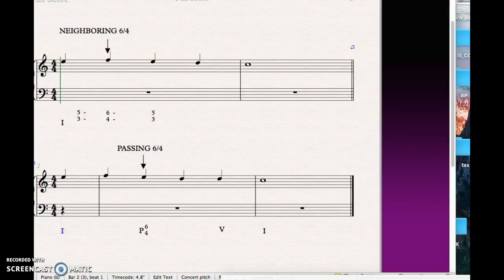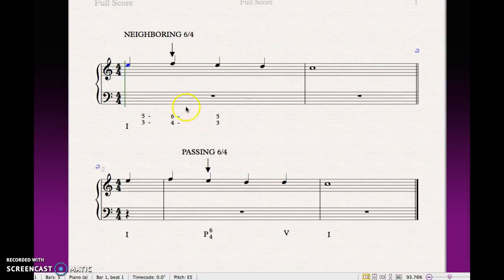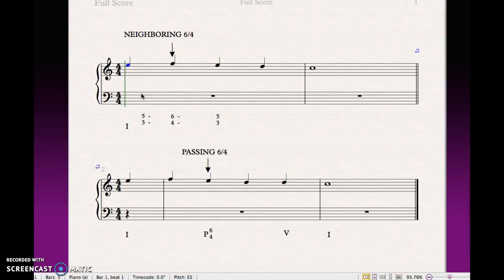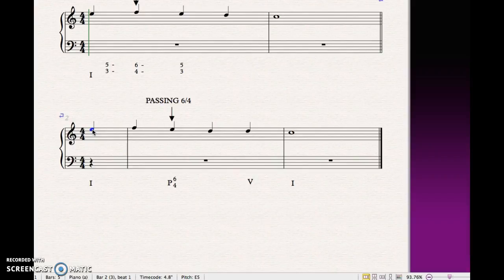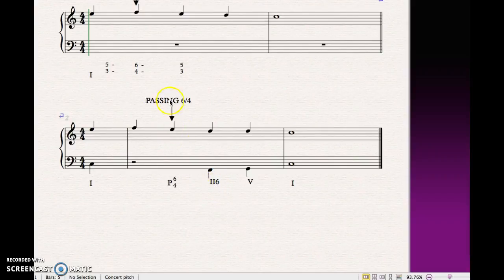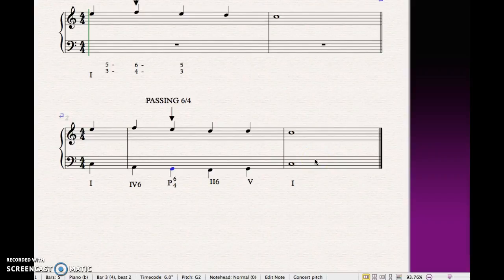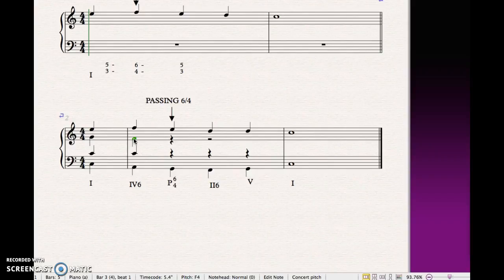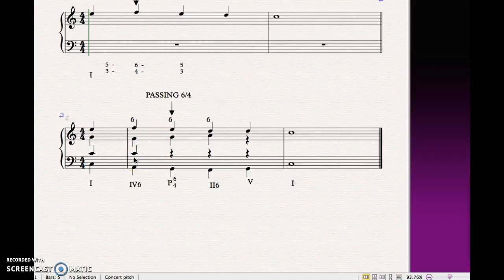Neighboring & Passing 6/4's